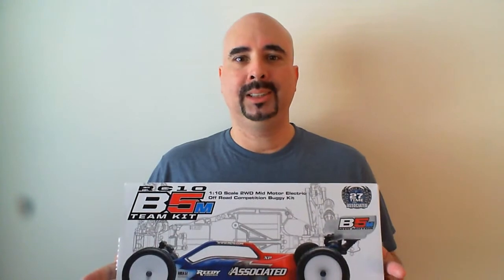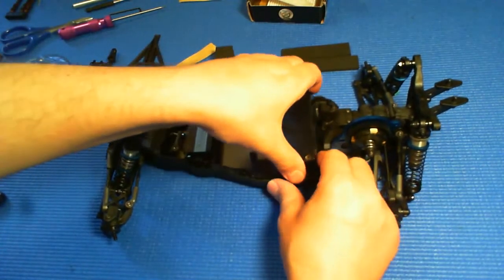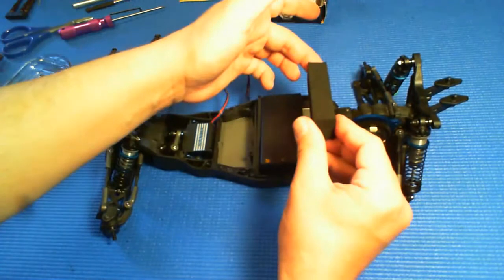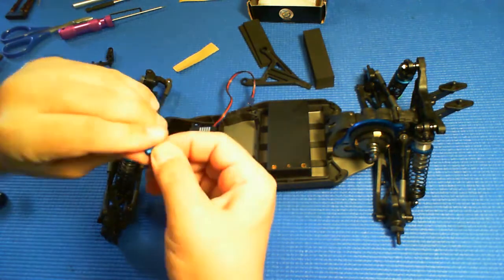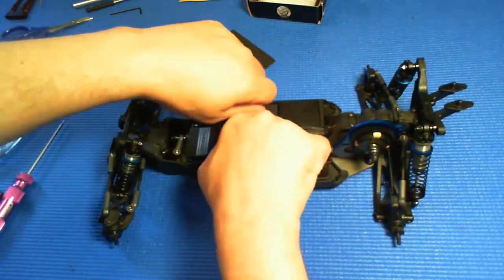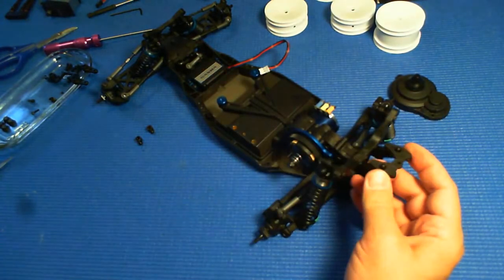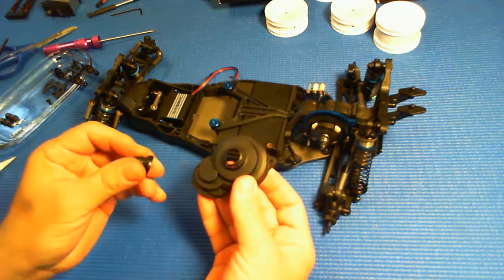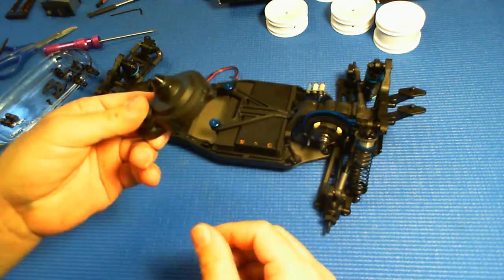Building the RC10 B5m - Pt 9 - Battery Mount Body Pins and Slipper Cover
This is part nine in the Team Associated RC10 B5m Team Kit assembly series. In this video, I set up the battery mount, attach the rear body posts to the chassis and demonstrate the new slipper clutch bolt access cap. The Team Associated RC10 B5 & B5m are 1/10 scale 2wd rear & mid-motor electric off road competition buggy kits. This is the latest step in the evolution of the RC10 and follows the B4.1 Worlds Car kit and B4.2. It is in the same class as the Team Losi Racing 22 and 22 2.0 buggies, the Schumacher Cougar KR, the Kyosho Ultima RB6, the Xray XB4 2wd, and the Serpent Spyder SRX-2 kits.